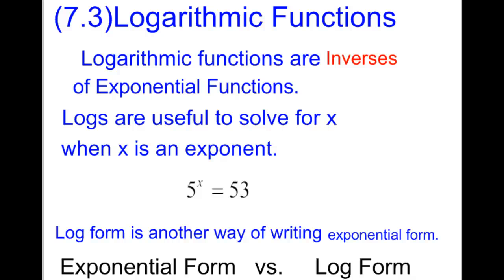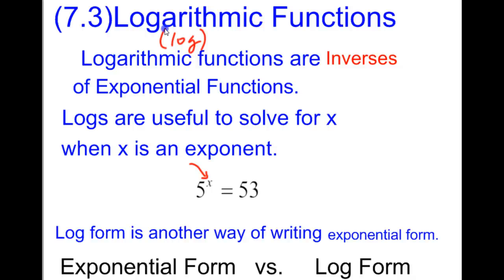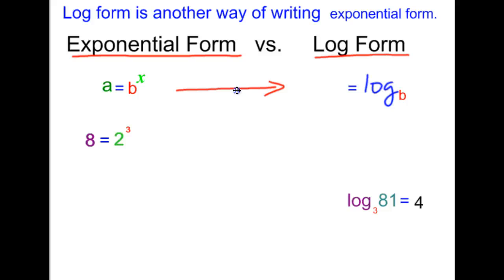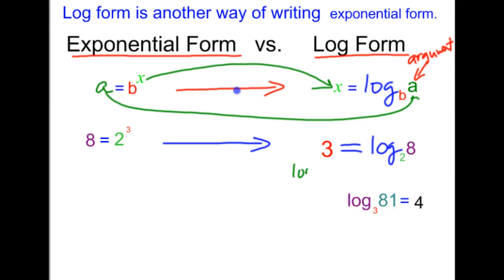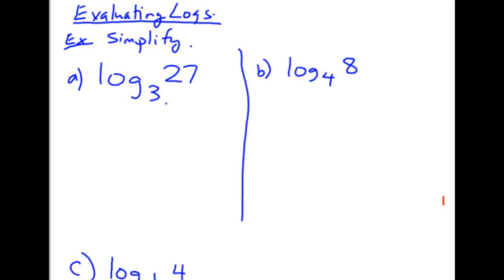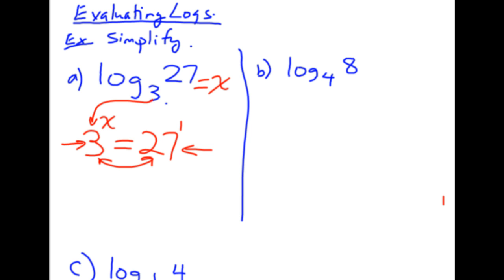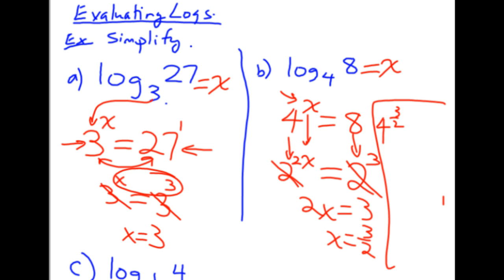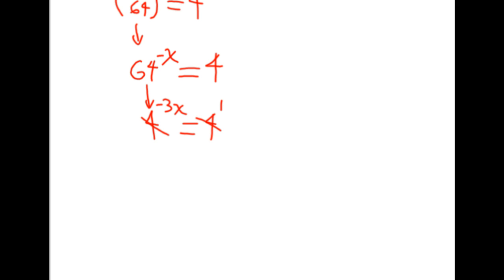7.3 Logarithms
7.3 Logarithms